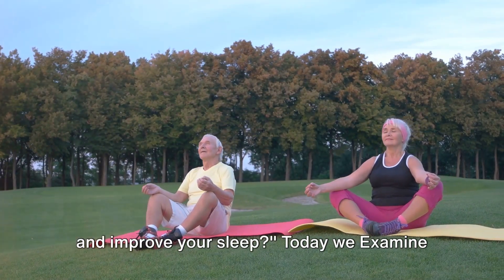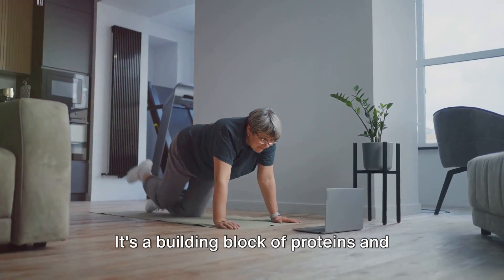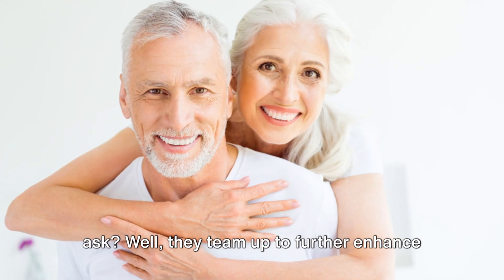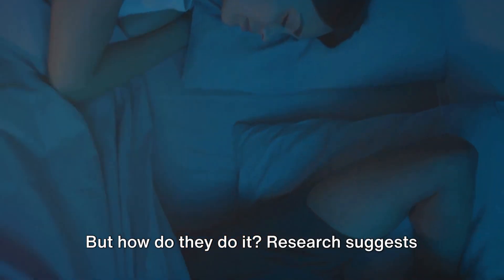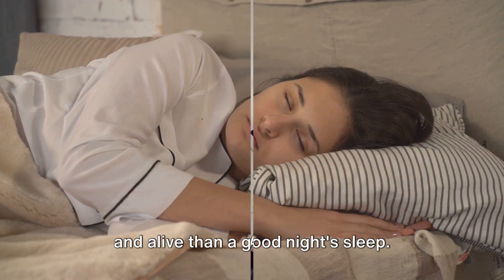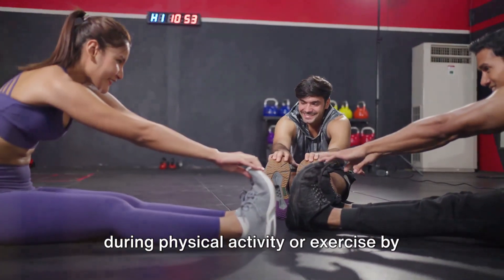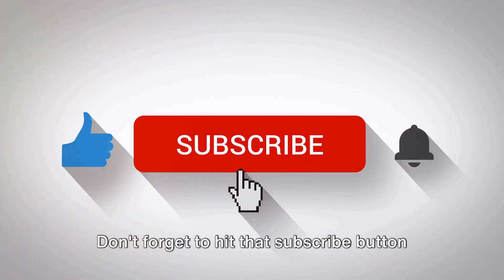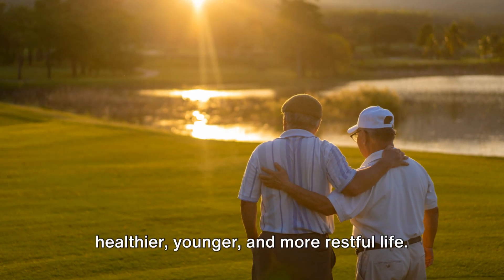Glycine + NAC "GlyNAC" benefits: From Slowing Aging to Better Sleep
Learn all about the amazing benefits of GlyNAC (a combination of glycine and NAC) for your health, from slowing down aging to improving sleep and more!

Discover how this powerful supplement can help with oxidative stress, circadian rhythm, and overall well-being. Say goodbye to sleepless nights and feeling tired all the time with GlyNAC. Watch this video to find out more about the incredible benefits of this potent supplement!